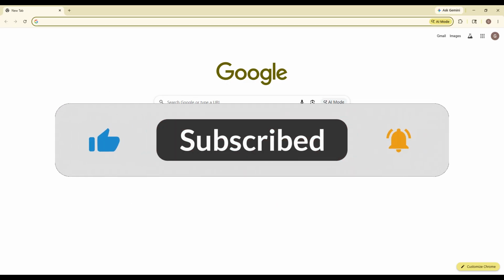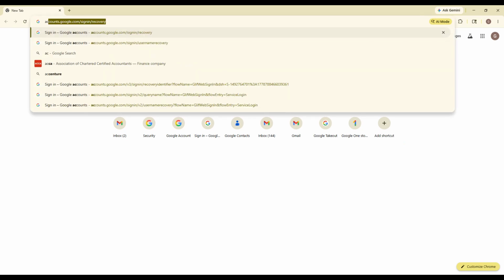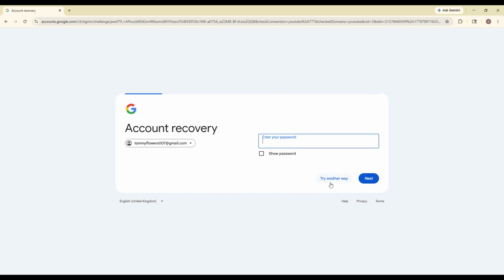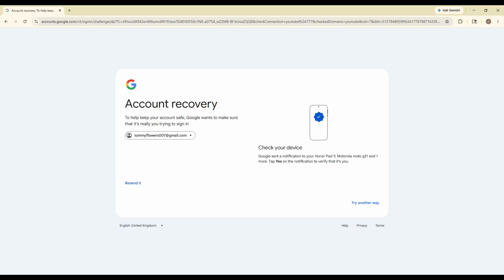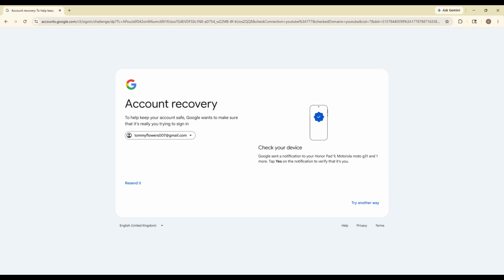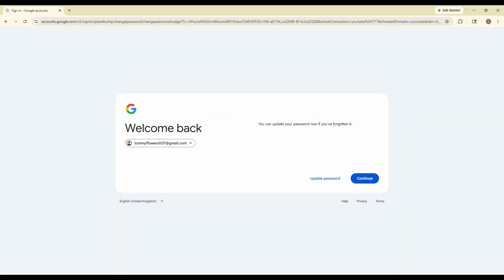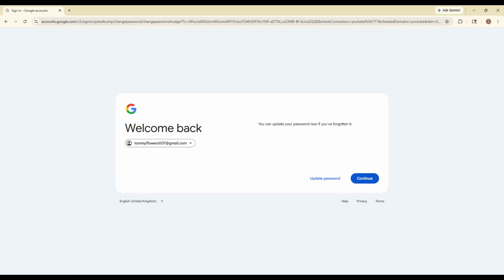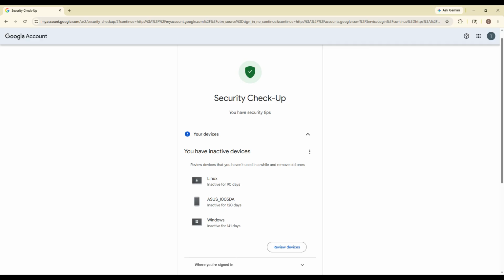How To Access Gmail Without Phone Verification (Easy Guide)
Learn how to access Gmail without phone verification by using Google’s official recovery options like recovery email, Google Prompt, and backup codes.
This step-by-step tutorial walks you through the safest way to sign in when you can’t receive a phone code.

🕚Timestamps:
0:00 Intro
0:15 Open Gmail Sign-In Page
0:30 Enter Email And Password
0:43 Click Try Another Way
1:00 Use Recovery Email
1:17 Approve Google Prompt On Trusted Device
1:33 Enter Backup Codes
1:49 Complete Verification And Sign In
2:05 Security Tips For Future Logins
2:22 Outro

✍️What you'll learn in this video:
• How To Sign In To Gmail Without Phone Verification
• How To Use Recovery Email For Gmail Access
• How To Approve Google Prompt On A Trusted Device
• How To Use Backup Codes For Account Verification
• How To Complete Gmail Recovery Using Official Methods
• How To Secure Your Google Account For Future Logins

💡Pro Tips:
• Keep your recovery email updated in your Google Account settings.
• Save your backup codes in a secure offline location.
• Use a trusted device and familiar browser when signing in.
• Avoid repeated failed attempts to prevent additional security checks.
• Make sure two-factor recovery options are current before you get locked out.